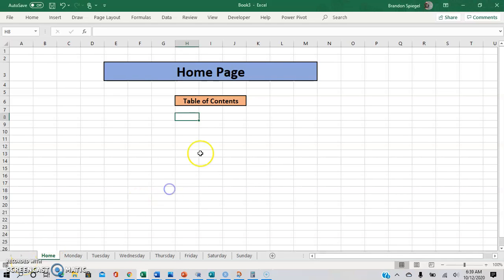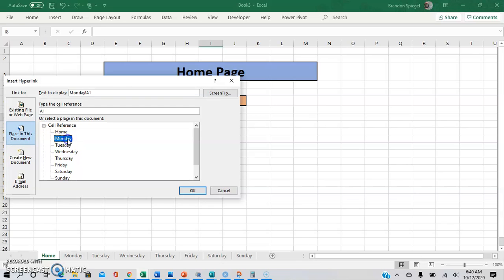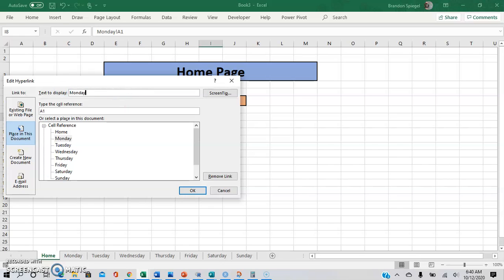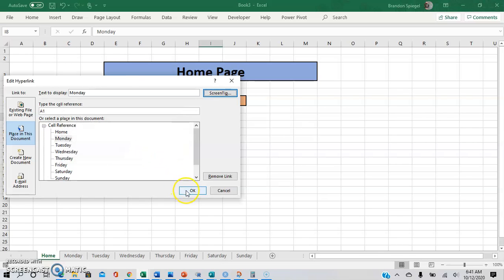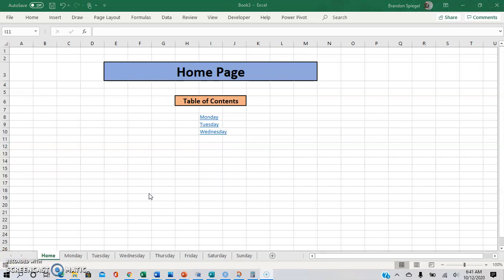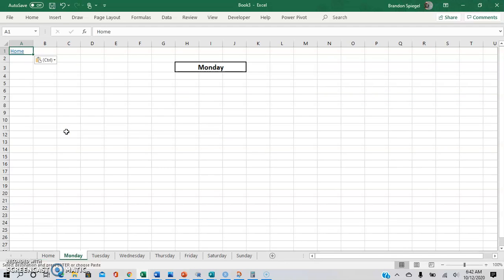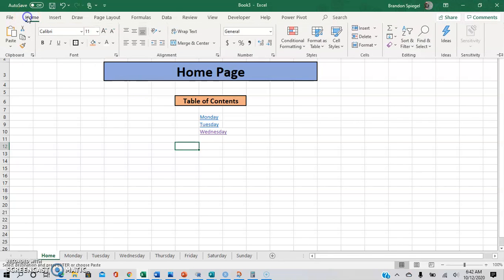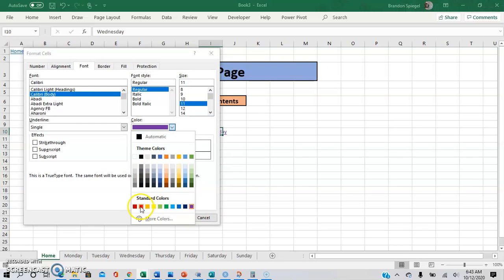How to Hyperlink Sheets in Excel. Table of Contents. No Formula Needed With an Easy Home Link!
In excel, it is very common to have a workbook with many different sheets, or to need to navigate between different sheets frequently. Having hyperlinks can make your life so much easier in these situations! In this tutorial, I am going to show you how to make a hyperlink in excel by making a table of contents in a workbook. Also, I am going to show you how you can make a hyperlink to the home page with ease that can be copied from one sheet to the next! Lastly, I am going to show you all a little bit of formatting that you can do with hyperlinks, as you can actually change the color of the hyperlink that is shown after you click on a link. If there is anything that you want to see, please feel free to let me know and I hope that you have a great day!!